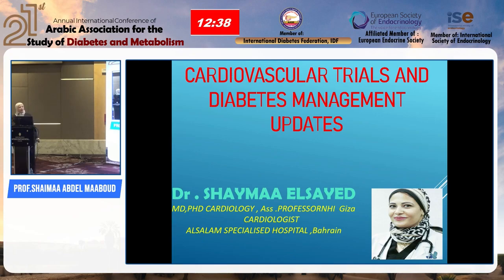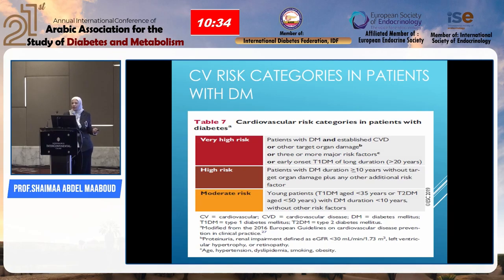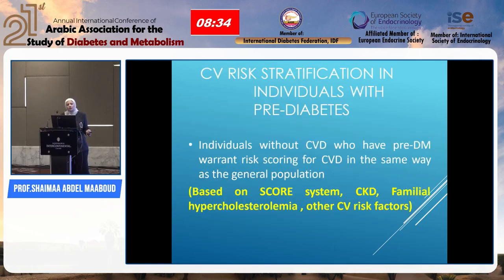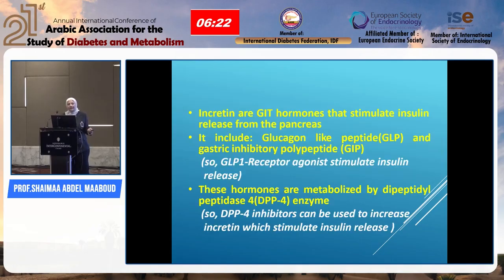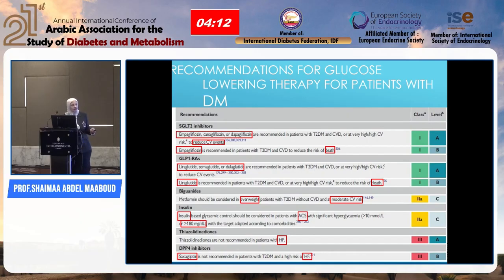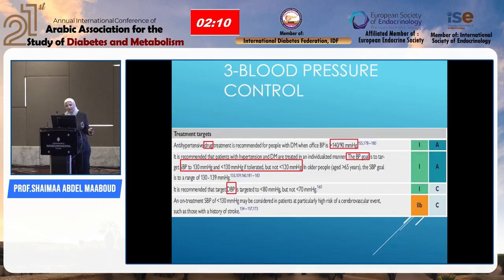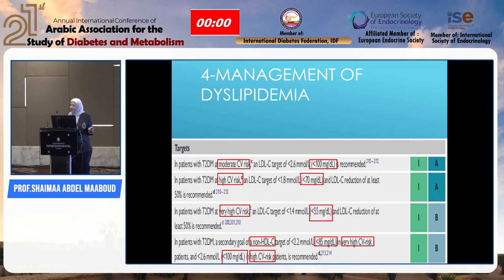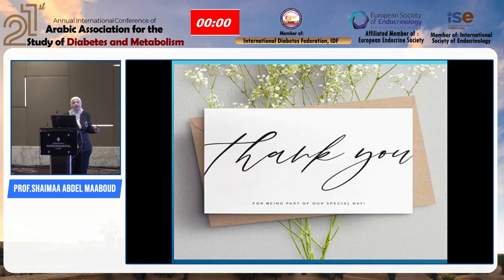CARDIOVASCULAR TRIALS AND DIABETES MANAGEMENT UPDATES / Prof SHAIMAA ABDEL MAABOUD